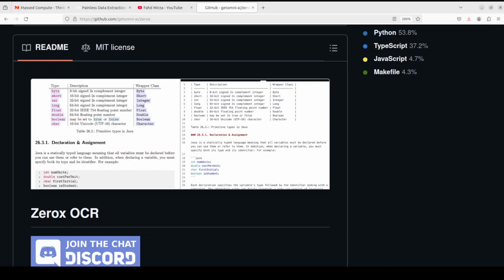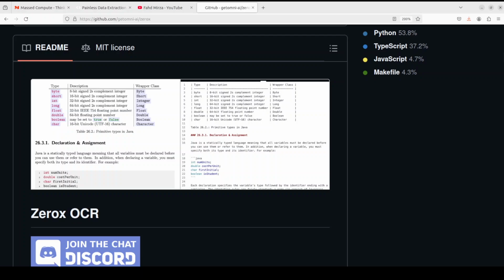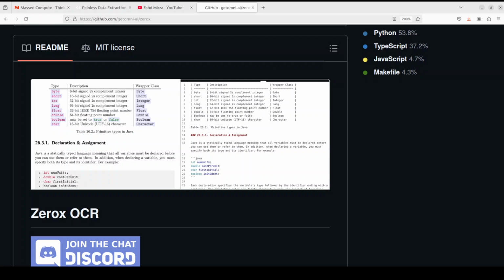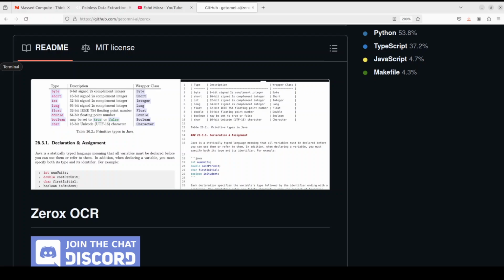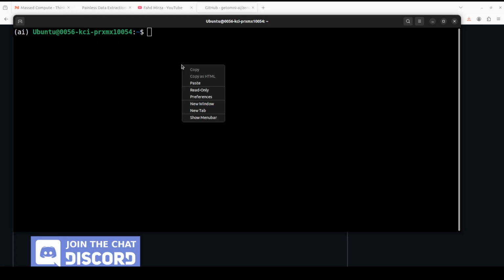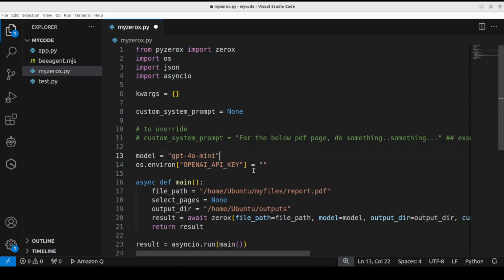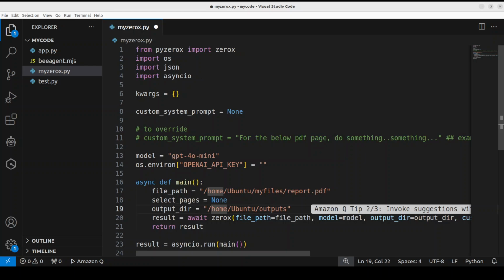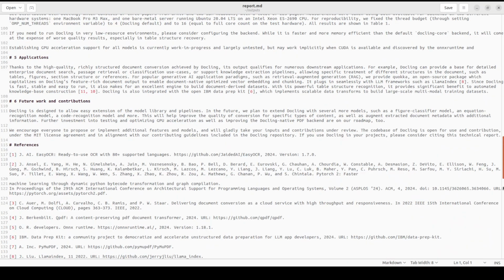Install Zerox OCR Locally for Dead Easy OCR of Any Document for AI Ingestion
This video shows how to install Zerox OCR locally which is a dead simple way of OCR-ing a document for AI ingestion.